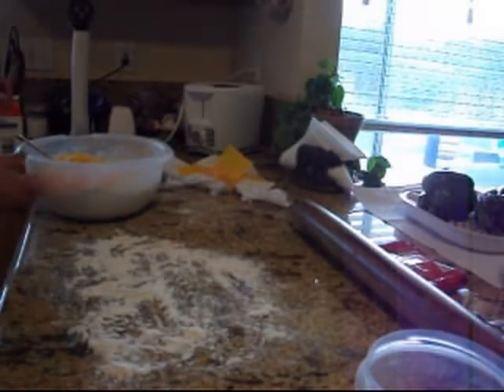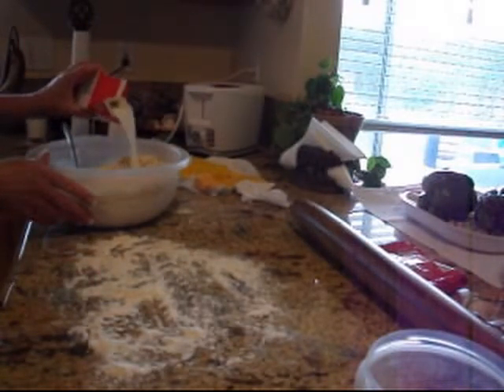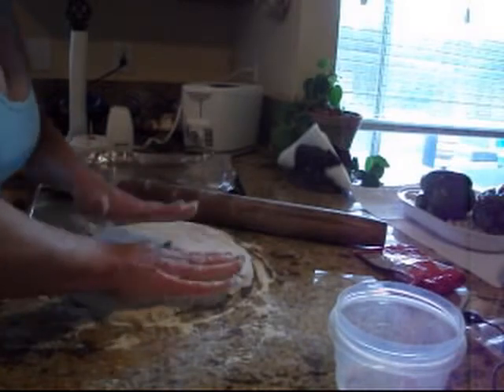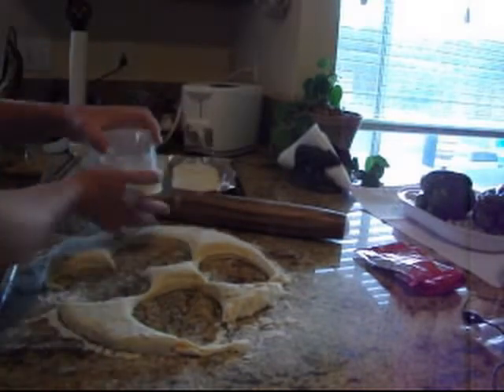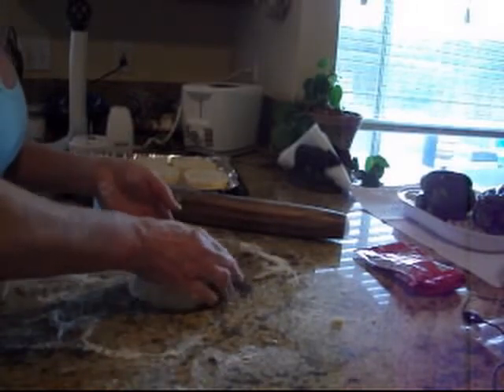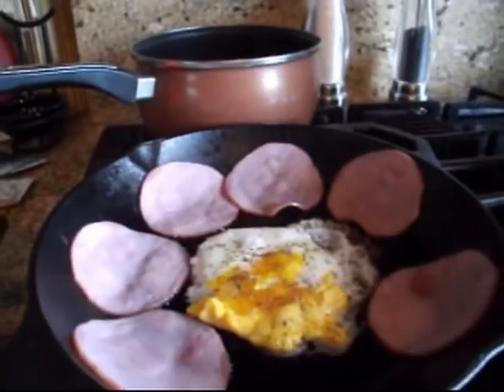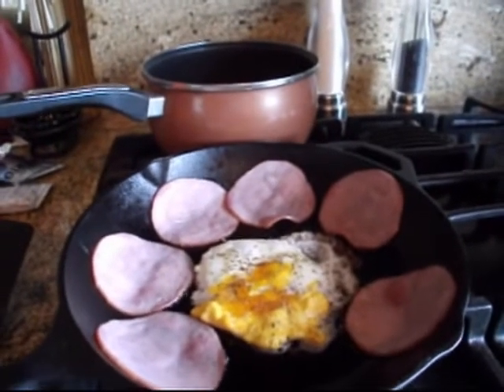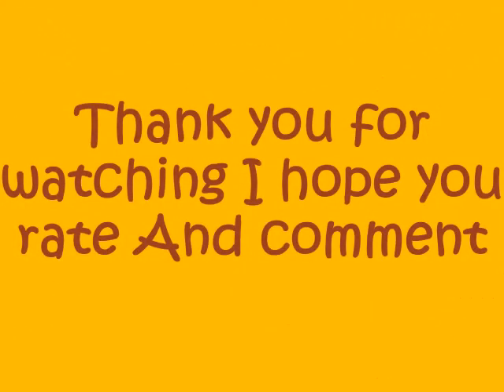Cheddar Cheese Biscuit Breakfast Sandwiches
Just our breakfast with you